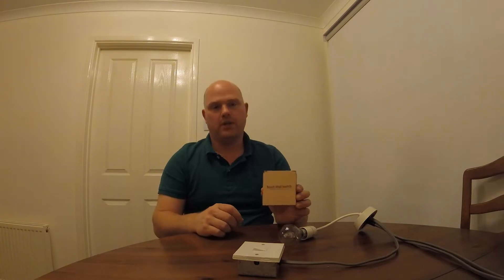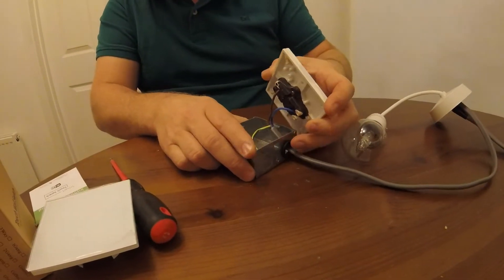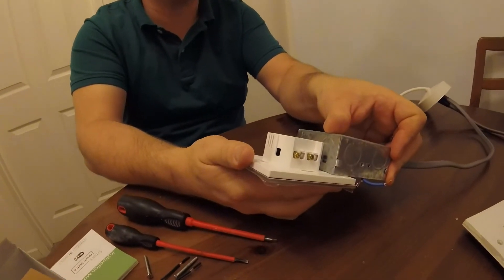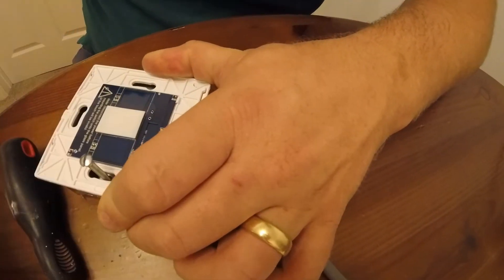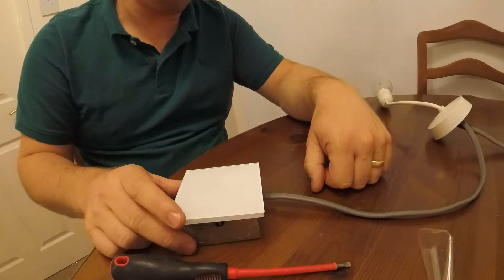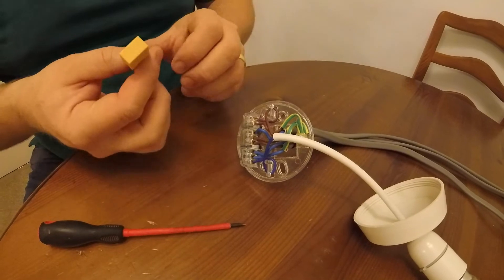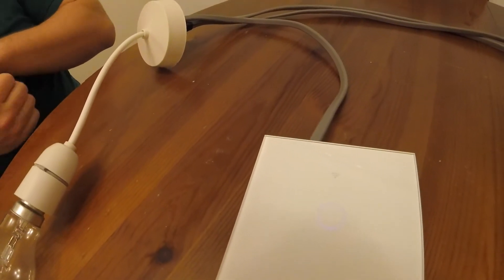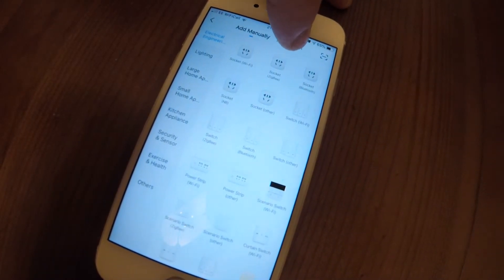WIFI Wall Switch 1 Gang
Wifi touch switch requires no neutral wire at the switch. Please use this video as reference only and abide by the instructions from the manufacturer that are provided.
Electricity can kill so please do not take any risks and if you are unsure about anything please consult a qualified electrician.
These switches can be found on eBay item number for the one gang as shown here 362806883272 or the 2 gang version is 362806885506.
The capacitor must be fitted for the switch to work.

Champeny Home Automation.